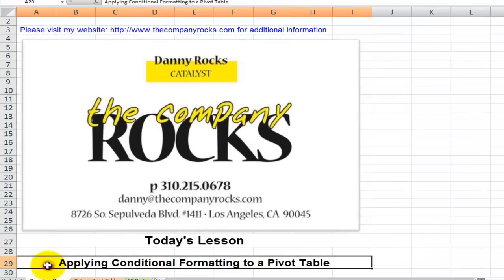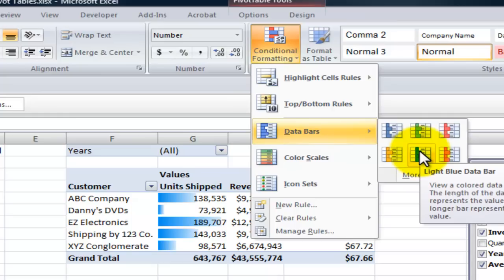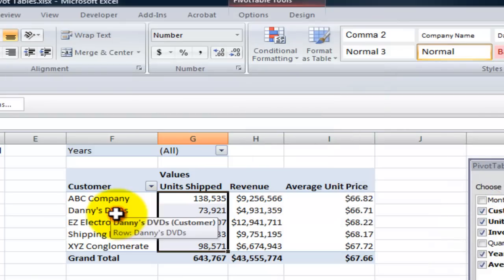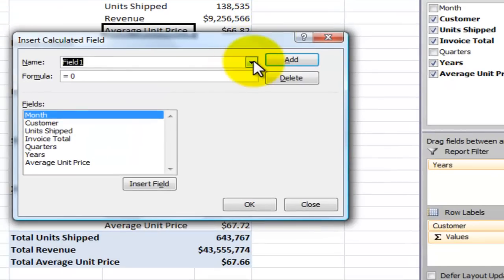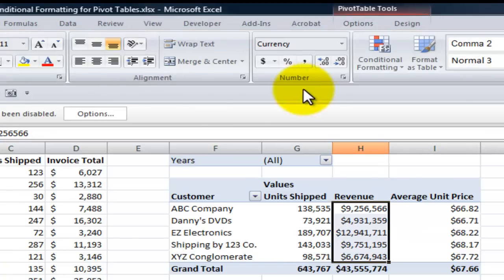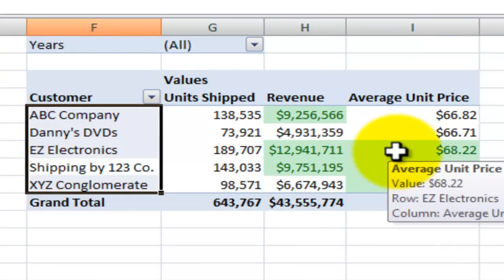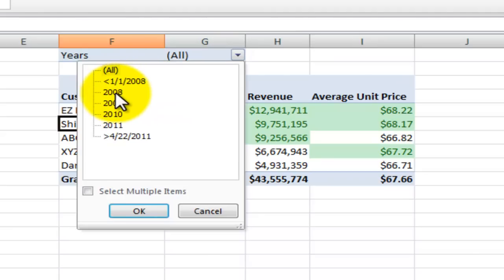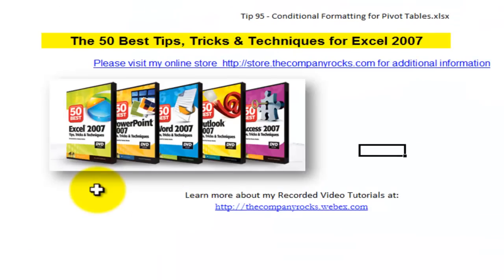How to Apply Conditional Formatting to an Excel Pivot Table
Pivot Tables are a great way to summarize and present the information in your data. Now, beginning with Excel 2007, it is easy to click on pre-built rules - e.g. to format the values that are "Above Average." Watch as I demonstrate how to apply and analyze the results of your Conditional Formatting.

I invite you to visit my online shopping - to view all of my video tutorials and to sample the many resources that I offer.